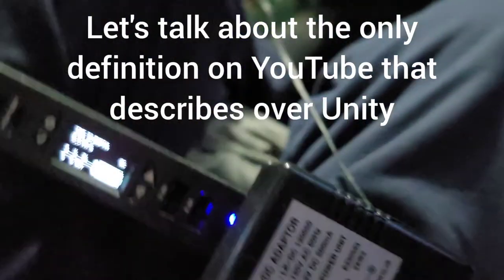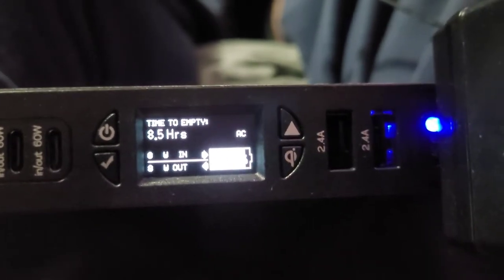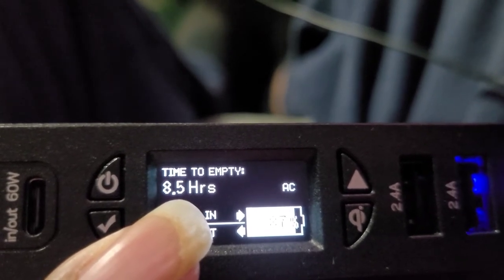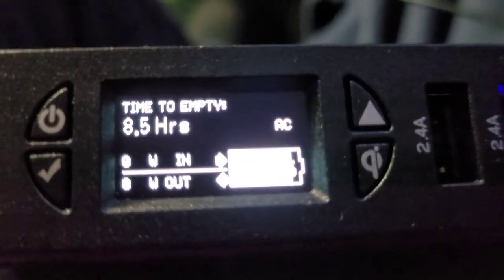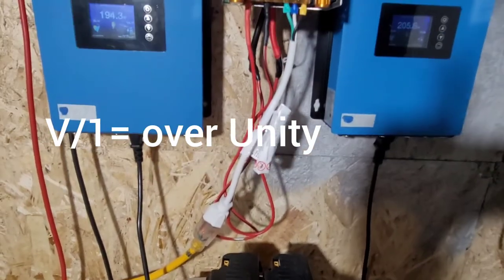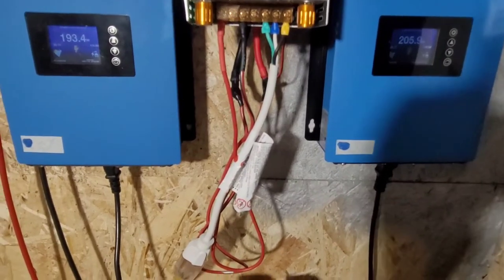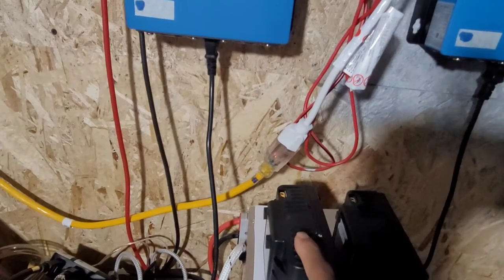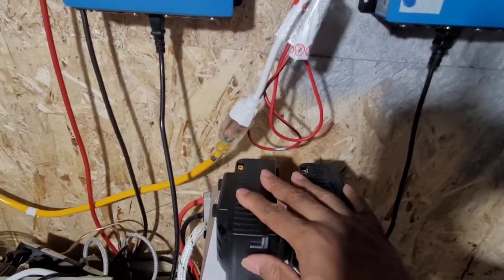what is over Unity? (please explain !) 0-5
reference material.

3.